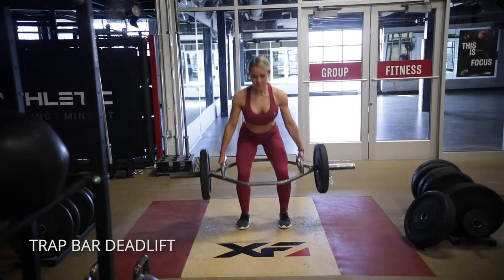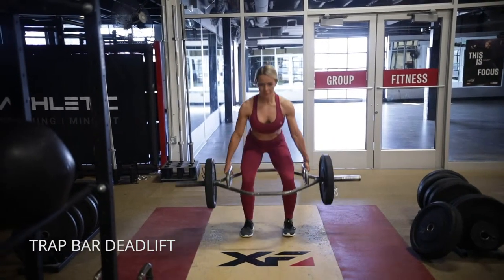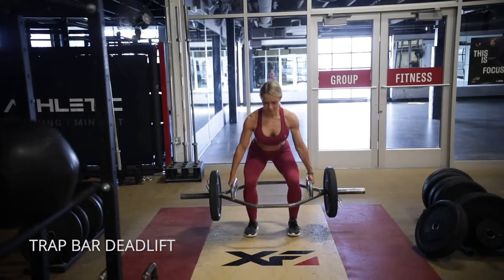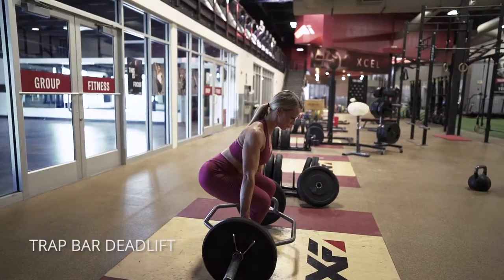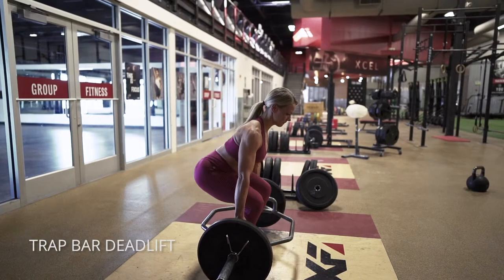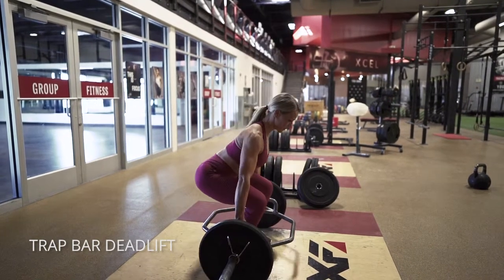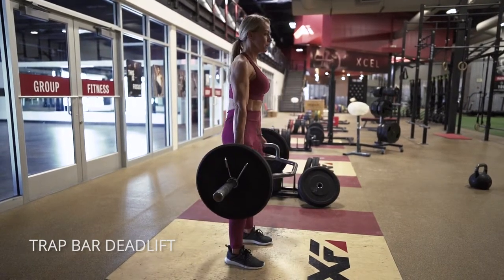Trap Bar Deadlift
How to do a trap bar deadlift!